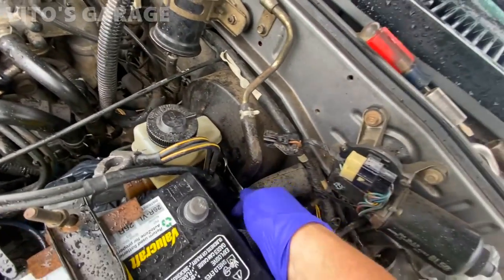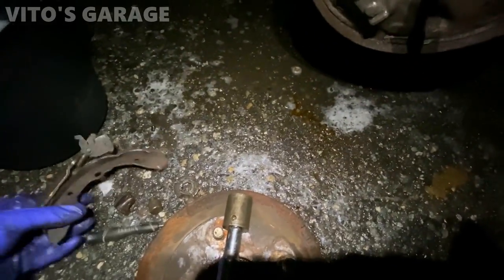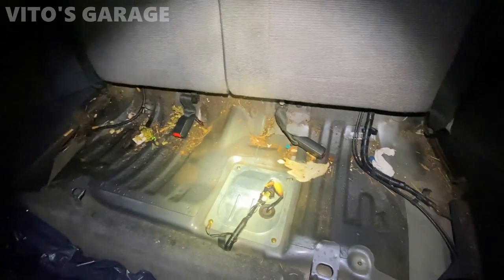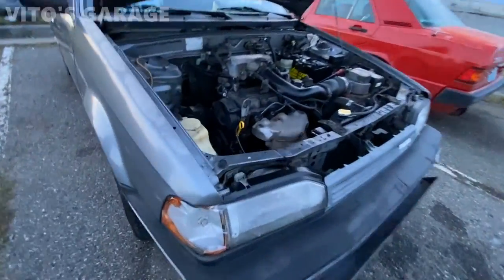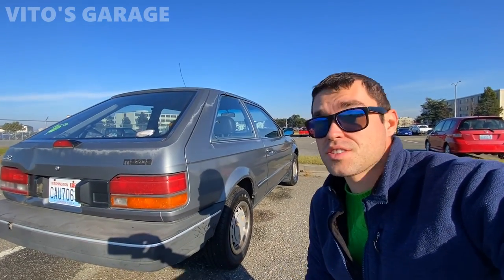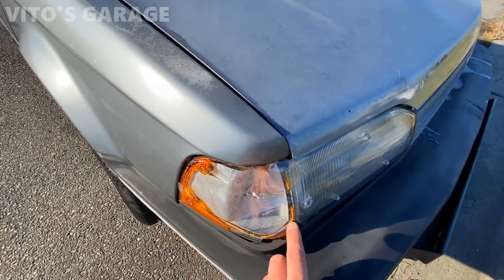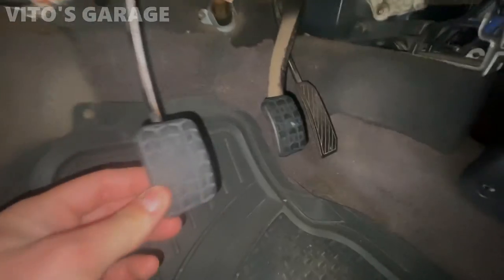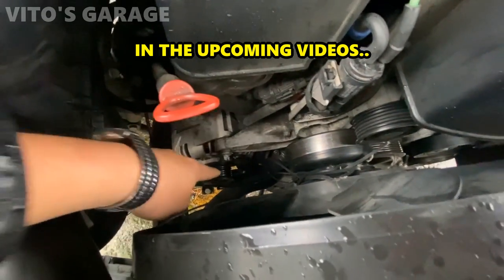Manual 1989 MAZDA 323 is Revived & Sold! Test Drive. Cleaned Interior & New Master Cylinder! Extra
Hey Friends:)

I finished fixing up this Mazda and Sold it. The new owner will finish the restoration on it.

I love socializing and meeting new people:
1) VITO'S GARAGE ON FACEBOOK: